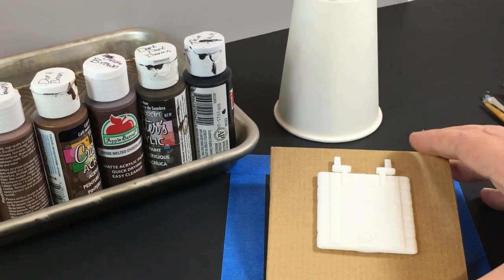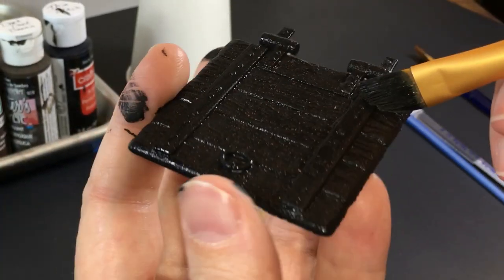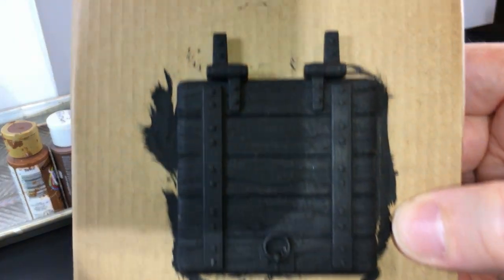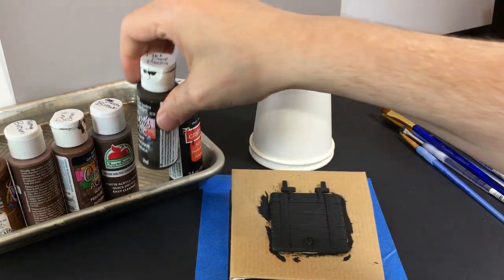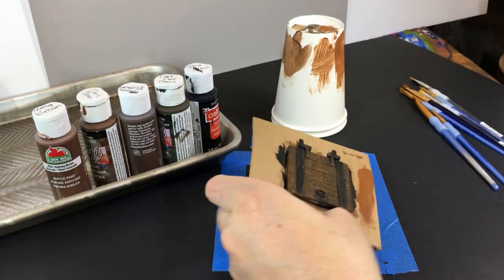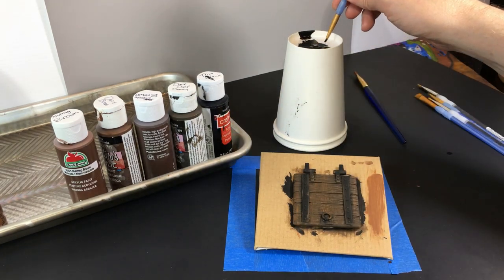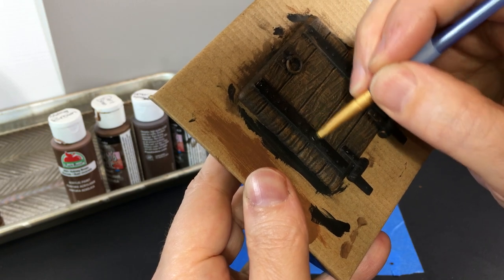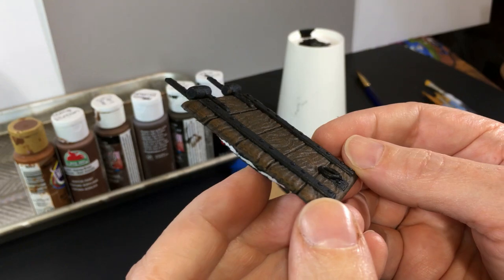How to Paint Castle Grayskull TrapDoor 2018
This is a trap door I made on shapeways, here's how to paint your own: